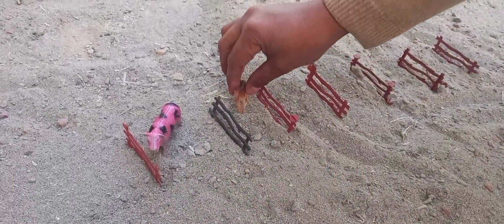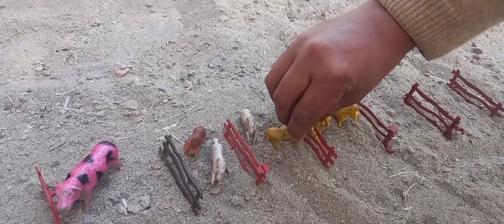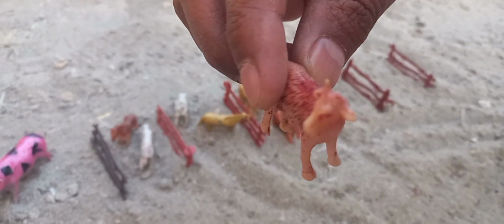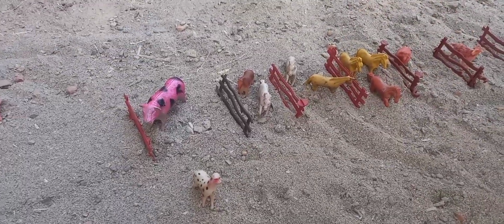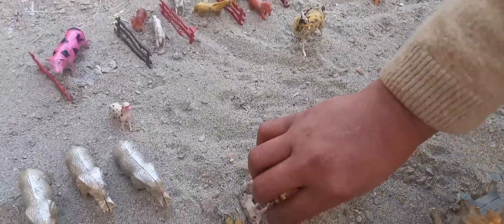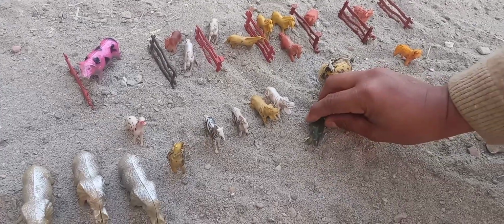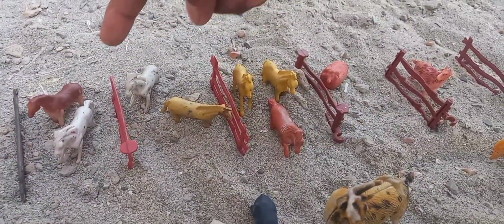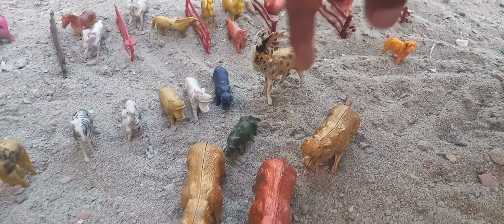various toys animals on sand | playing with animals on sand | fun animals sound with name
animalsvideo animals farm animals zoo# animals on sand # animals videos # animals name # animals sound

animals videos for kids
farm animals
wild animals
animals toys
various animals on sand
animals toys
animals name
animals sound
various animals fun